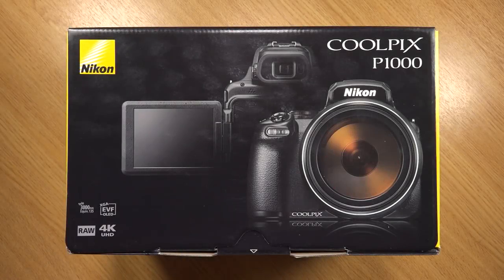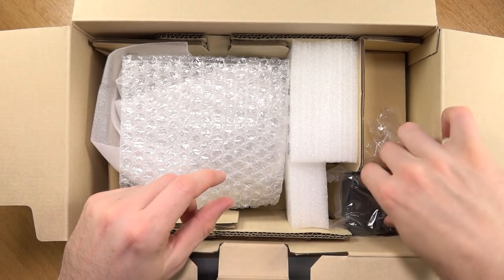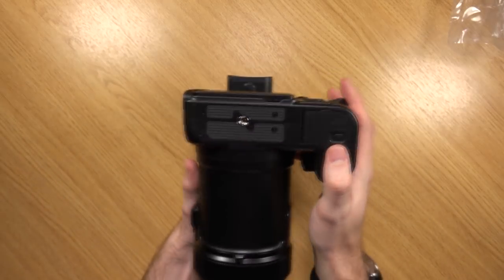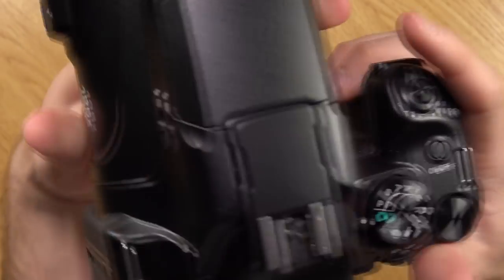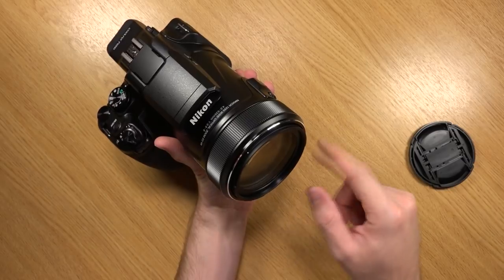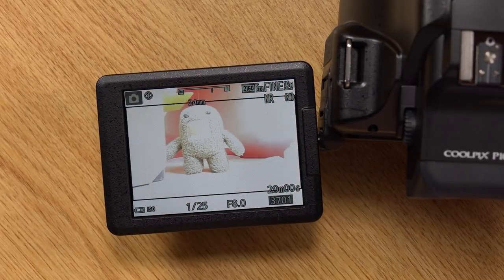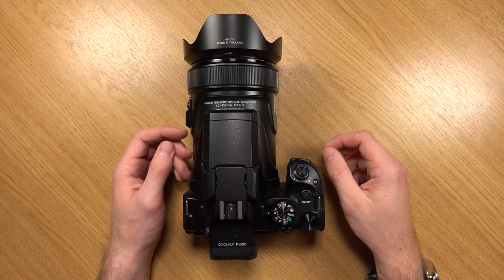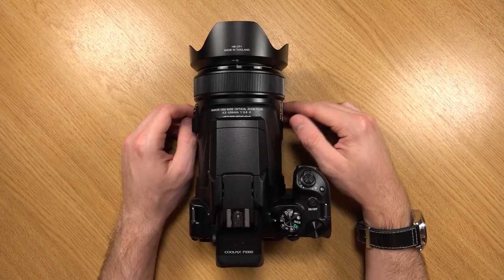Nikon P1000: 24-3000mm Zoom Bridge Camera | Unboxing & Overview | MyKeyReviews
▬ Nikon P1000: Unboxing; Zoom Examples & Overview ▬▬▬▬▬
☆ Long video: See below for time-stamps for each part.

▬ Review Breakdown ▬▬▬▬▬▬▬▬▬▬▬▬▬▬▬▬▬▬▬▬

00:00 - Introduction.
02:21 - Unboxing.
04:48 - Camera first impressions.
05:29 - Camera exterior.
11:59 - Zoom & menu layout.
14:20 - Zoom examples (Video).
15:28 -Final thoughts.

▬ Production Equipment ▬▬▬▬▬▬▬▬▬▬▬▬▬▬▬▬▬▬

☆ Video Recording ☆
∙ Sony FDR-AX100E Camcorder

☆ Lighting ☆
∙ PhotoSEL Tabletop Lights

☆ Tripods & Mounts ☆
- Top Down View:
- Main Tripod:
∙ Manfrotto 055CXPRO3 Tripod: No Longer Available.
∙ Latest Version

▬ Background Music ▬▬▬▬▬▬▬▬▬▬▬▬▬▬▬▬▬▬▬▬

▬ Hashgtags ▬▬▬